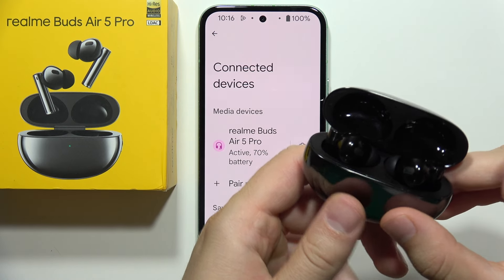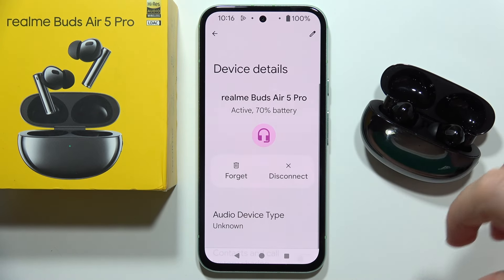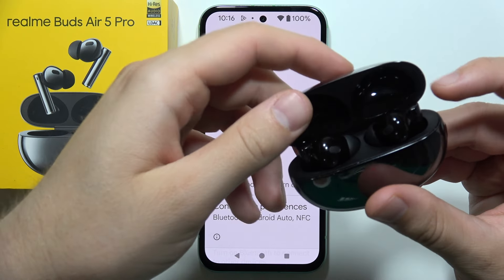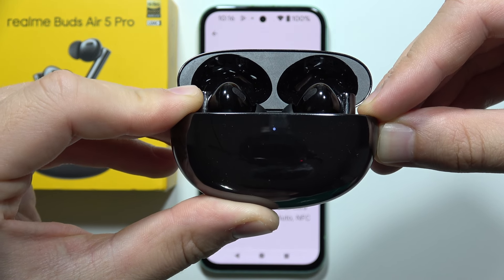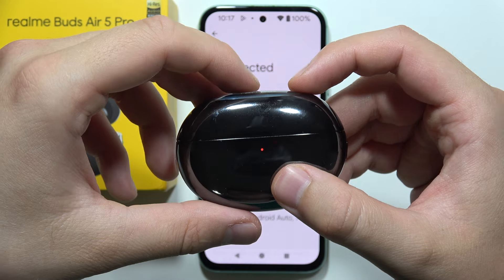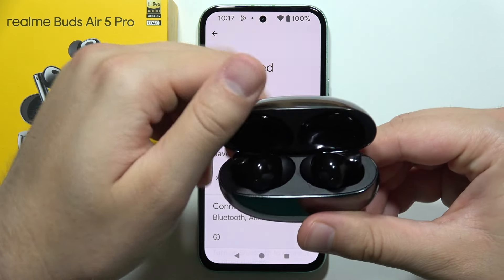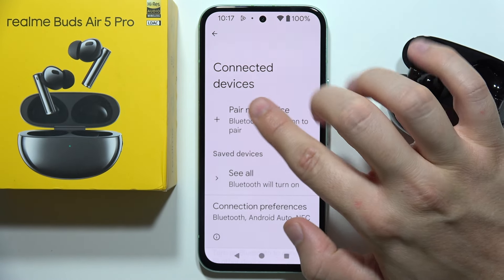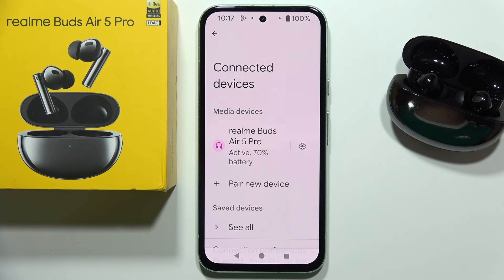Fix One Earbud Not Working on Realme Buds Air 5 Pro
Is only one earbud on your Realme Buds Air 5 Pro working? This video explores several solutions to get both earbuds working in harmony again. We'll guide you through troubleshooting steps like checking for a proper fit, cleaning the Realme Buds Air 5 Pro, resetting the connection, and even exploring a potential factory reset. With a little effort, you might be able to revive that silent earbud and get back to enjoying stereo sound!

If this video tutorial for the Realme Buds Air 5 Pro wasn't clear enough and you still have questions, please leave them in the comments. I'll do my best to respond as soon as possible.